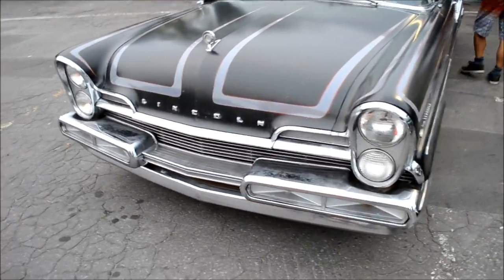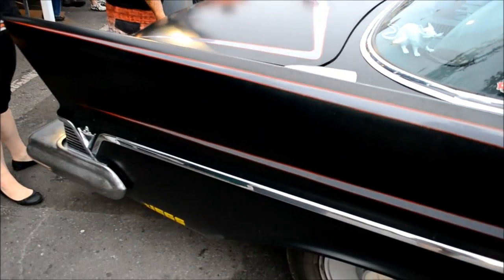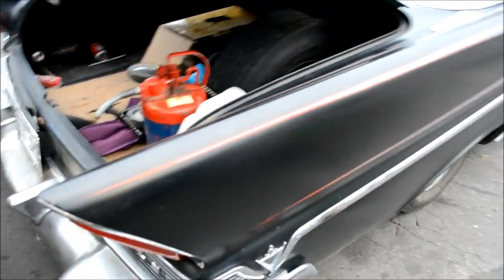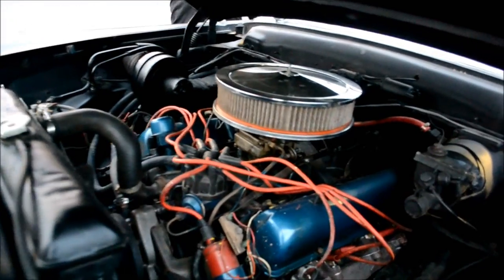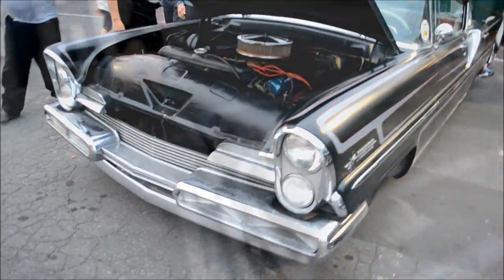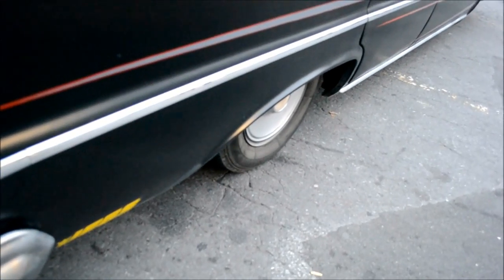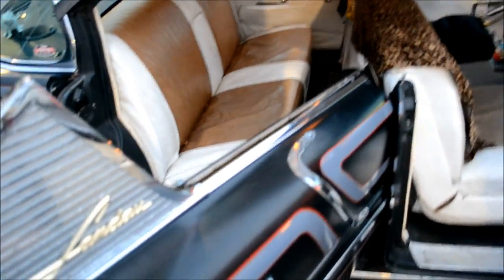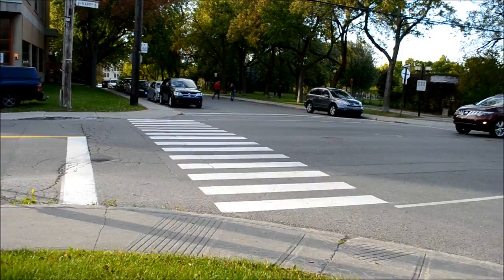WICKED '57 LINCOLN PREMIER - RAT ROD STYLE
SEEN IN MONTREAL QUEBEC.